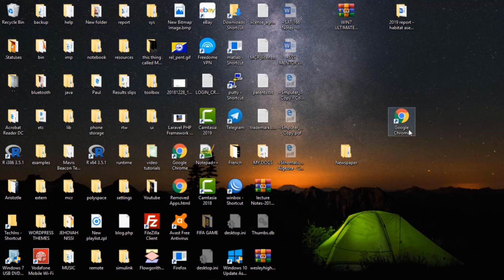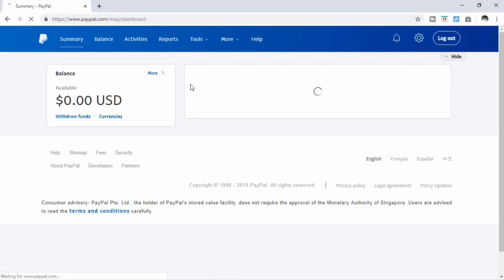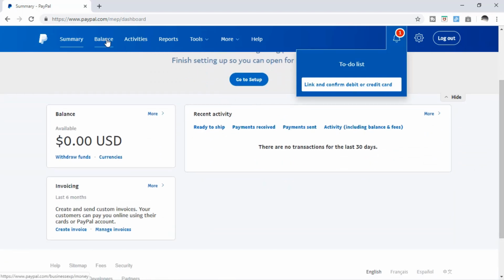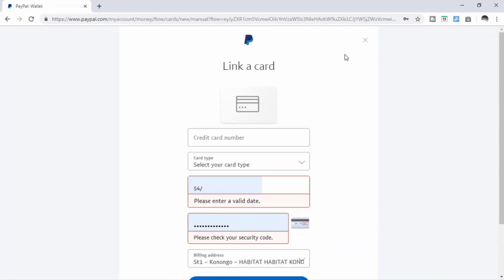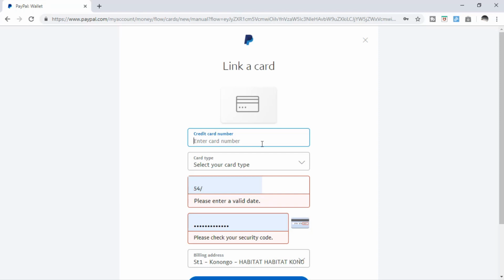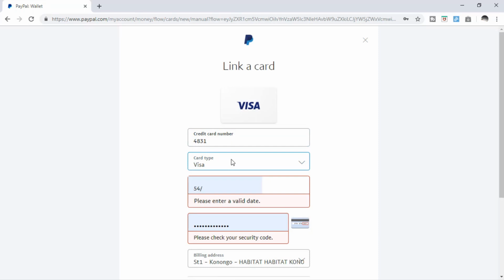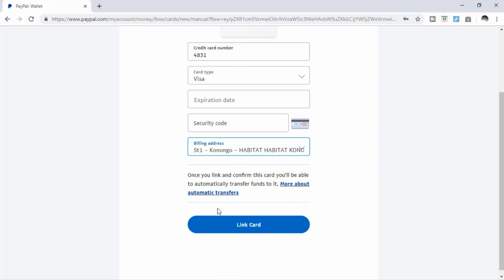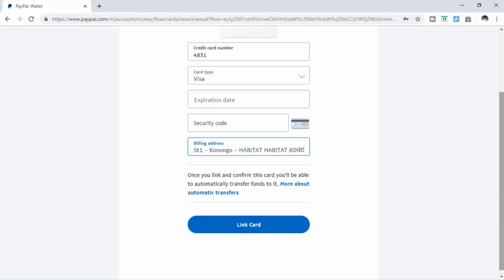How to create PayPal account in Ghana using Ghana details-E2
Video tutorials for Ghanaians who want to create PayPal account with legitimate details. In this video I show you how to verify your PayPal account using a Visa Card.